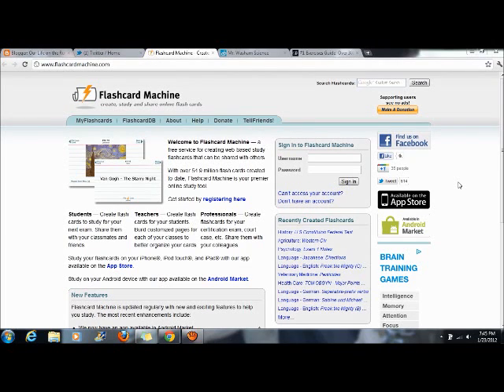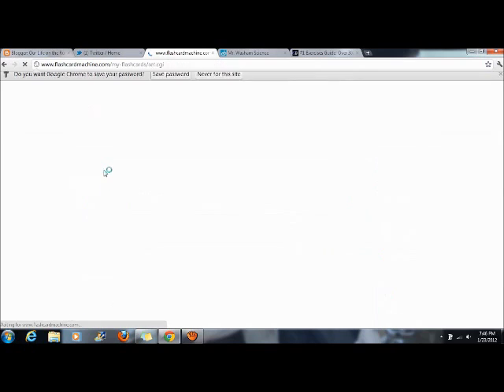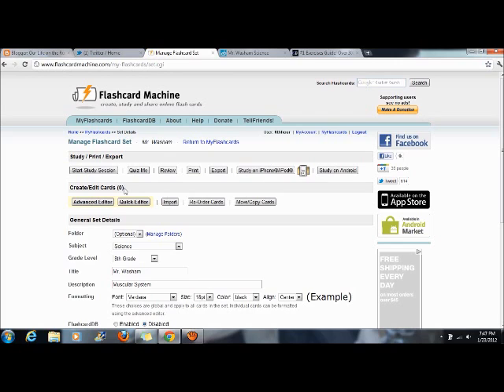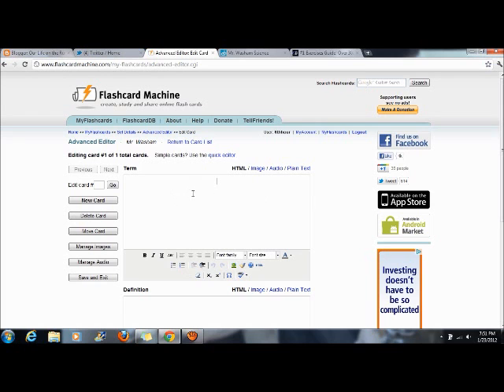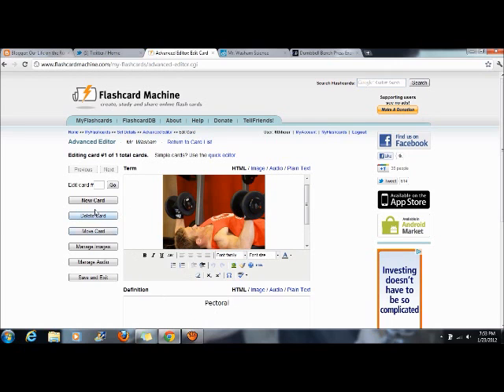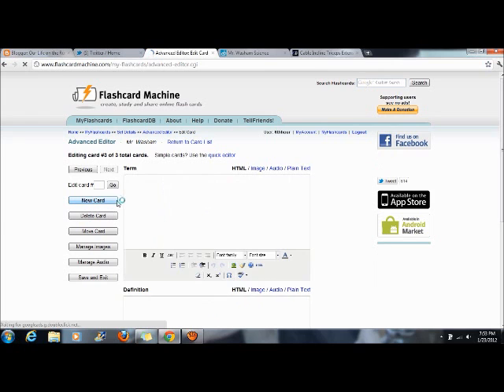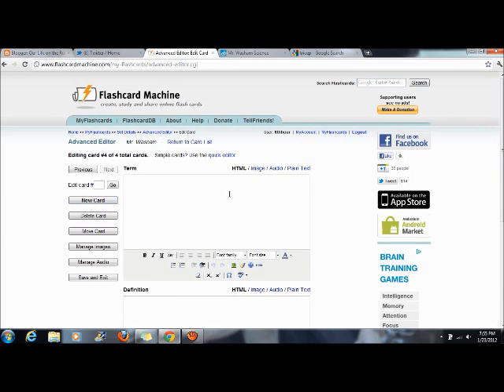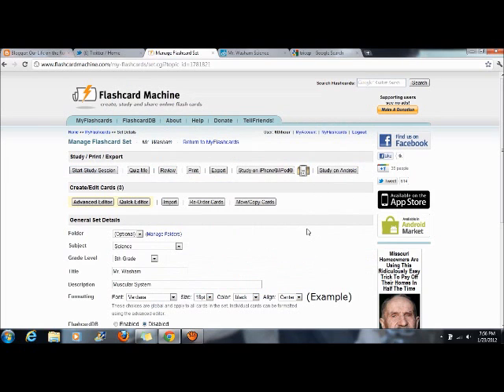Flashcard Machine Tutorial